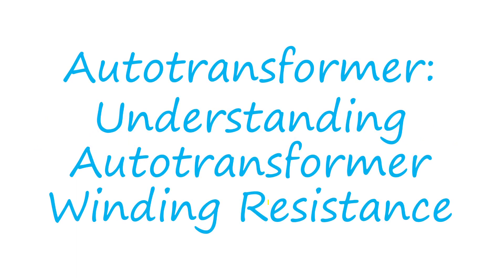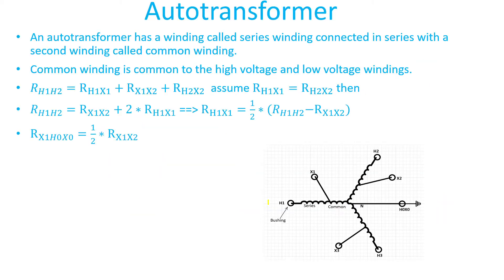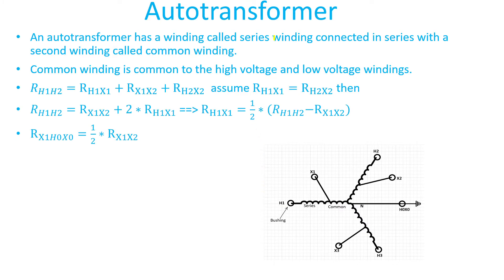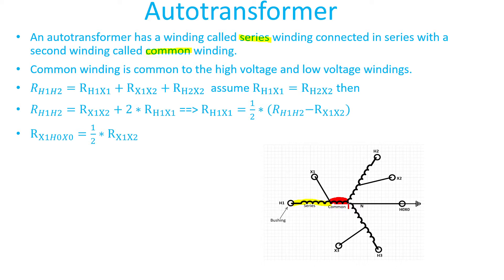Understanding Autotransformer Winding Resistance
Autotransformers are unique transformers with high voltage and low voltage windings electrically and magnetically connected. It is important to understand how to interpret test report data such as winding resistances. You may have an old transformer test report and need per phase winding resistances to perform certain calculations such as GIC. The test report may have high voltage and low voltage terminal-to-terminal winding resistance values. If you copy test report values into your calculation tool, your results will be inaccurate as the terminal-to-terminal values need to be converted to series and common winding resistances for autotransformers.

This video shows the conversion of autotransformer winding resistances from terminal-to-terminal to winding resistances and vice versa. The video also goes through an example to help you understand the conversion.